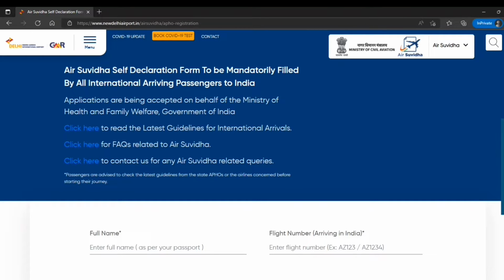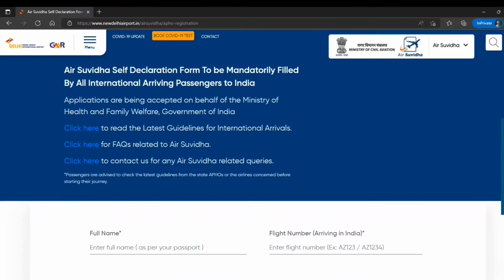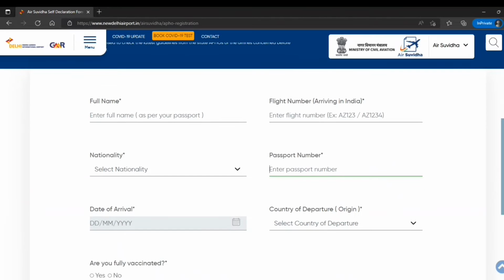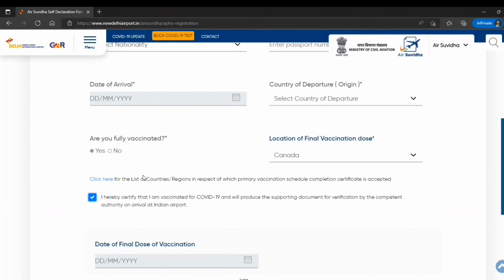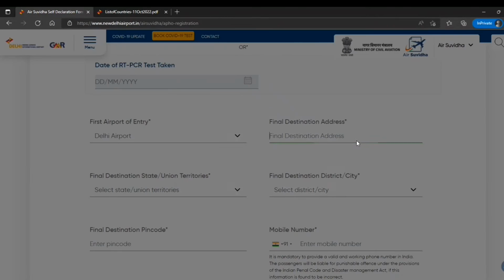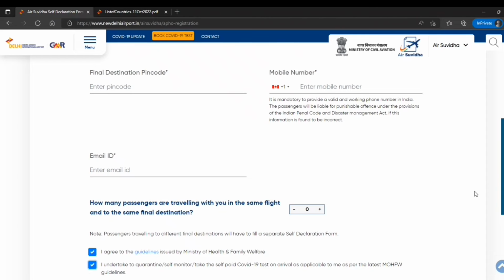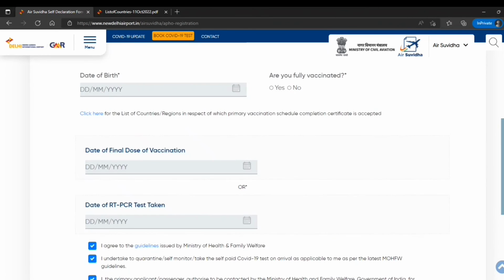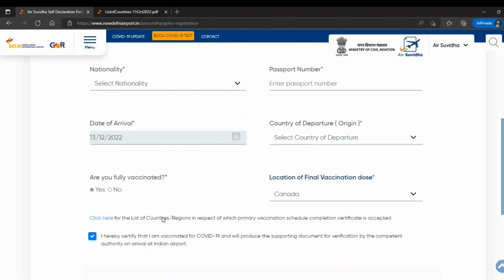How To Fill Air Suvidha Self Declaration Form To Travel To India Full Details Step By Step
Watch How To Fill Air Suvidha Form To Travel To India Full Details Step By Step. Watch what you think about it.